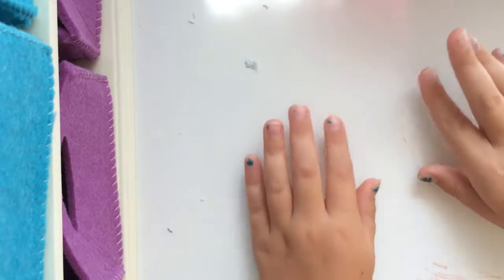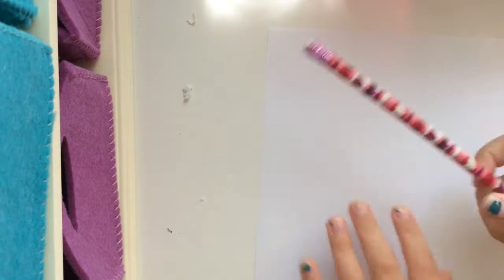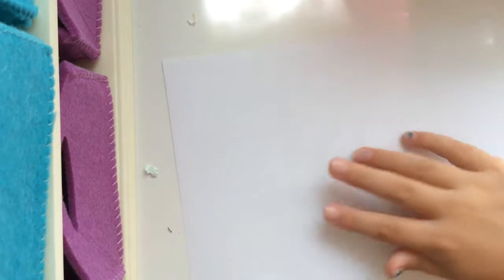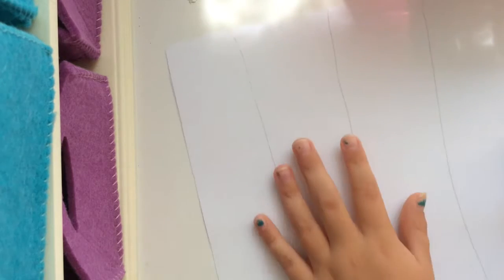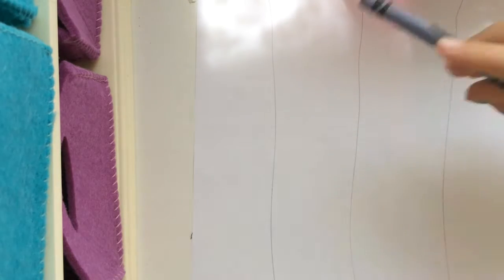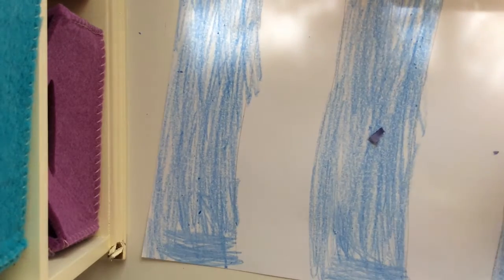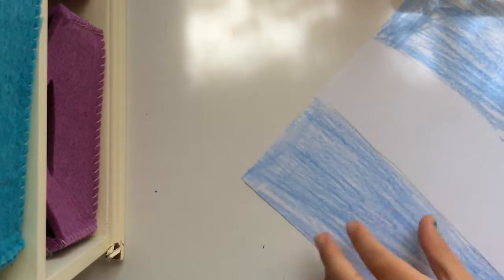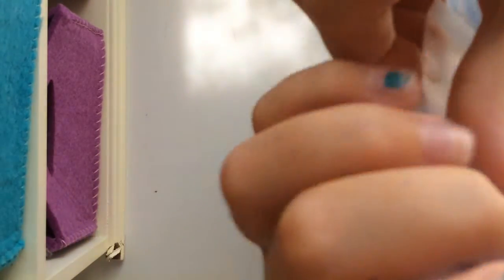DIY Party Hat